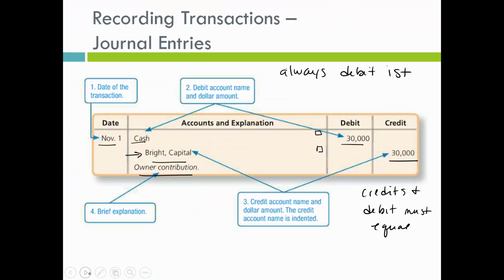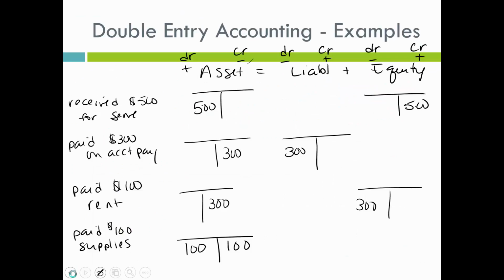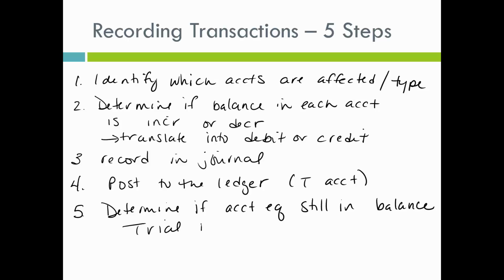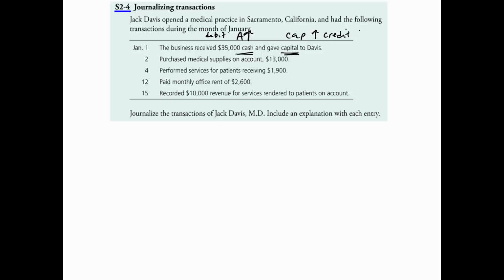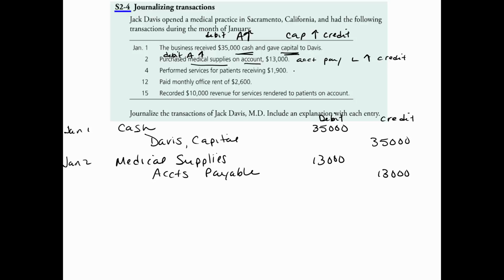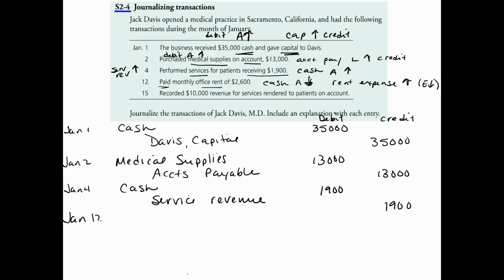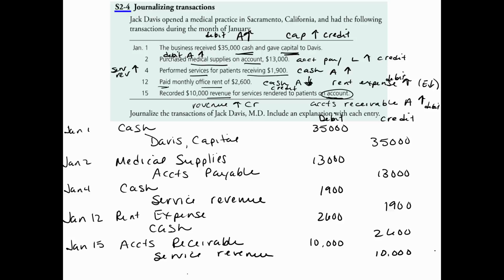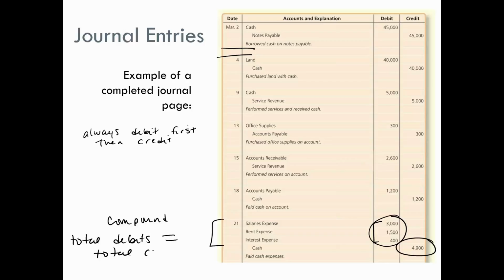ACC 101 Ch 2 Part 2